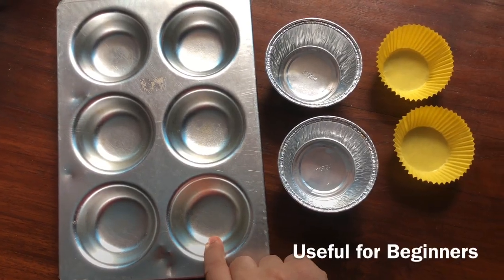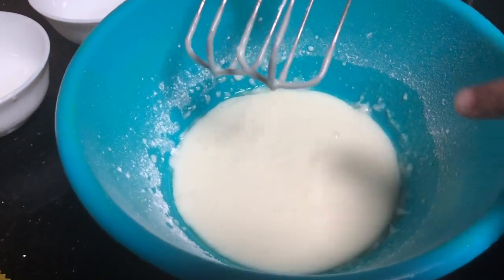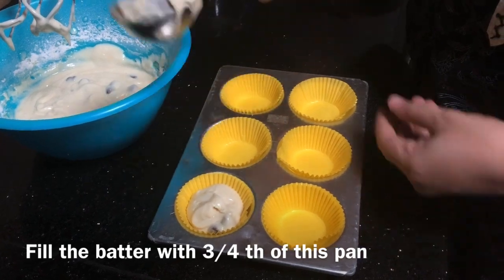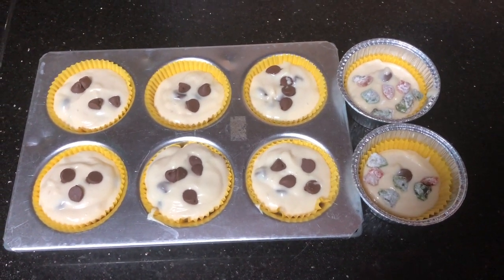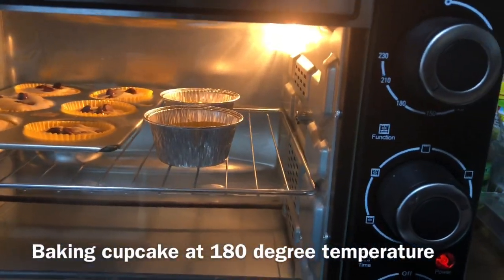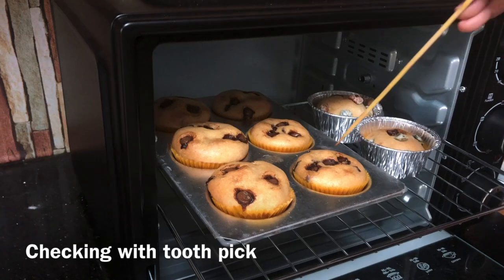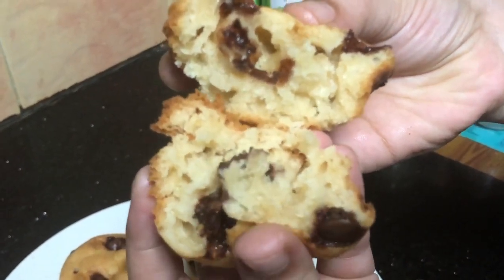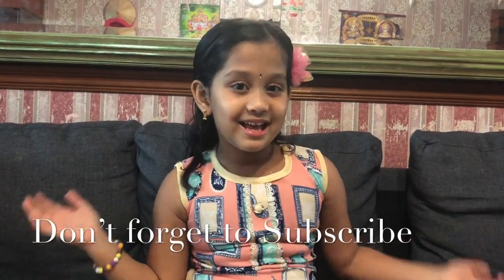Eggless Vanilla Cupcake | Vanilla Cupcake Recipe in tamil | Spongy Vanila Cupcake without egg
Servings : 8
Baking style : Eggless baking ( baking at home )
Preparation time : 10 mins
Baking time : 15 to 20 mins

Baking Tools :

🔹Measuring Cups
🔹Measuring spoons
🔹Whisk or electric hand mixer
🔹Cupcake liners or muffin liners
🔹Aluminium muffin tray or aluminium foil mould for cupcake
🔹Otg oven ( it’s not microwave) I used Mistral brand OTG Oven

Essential things for baking :

🔹Baking Powder
🔹Baking Soda ( sodiyam bi carbonate)
🔹Vanilla Essence ( Any Essence of ur choice)

Note : Always use baking soda , baking powder new & fresh one . Within 2 months if u open , finish it off. Else it will spoil 😌your cake texture 😉

Ingredients for baking vanilla cupcake 🧁:

Wheat flour - 1 1/2 cup (instead of wheat flour u can use , Maida or all purpose flour too )
Powdered White Sugar -3/4 cup
Thick Curd - 3/4 cup
Almond Essence - 1 tsp ( u can use any Essence )
Choco chips - 2 tbsp for topping

Note :

Without egg , we can bake a cake easily. For replacing egg , we can use fresh thick curd or yogurt & cooking oil . Instead of cooking oil u can use butter too . But must follow the same measurement.

Always sieve your flour for mixing with ingredients. So that ur cake texture will come out , perfect.

Happy Baking 😍